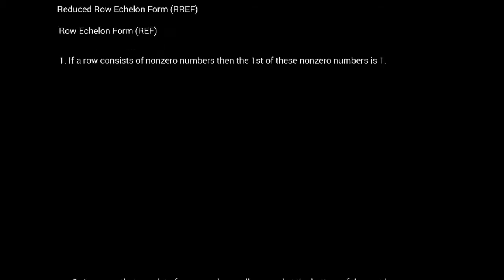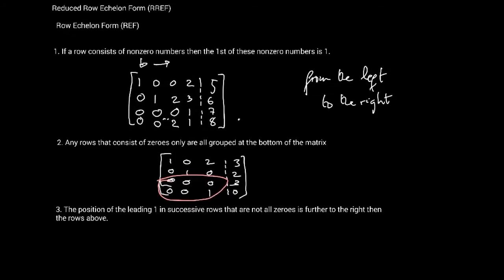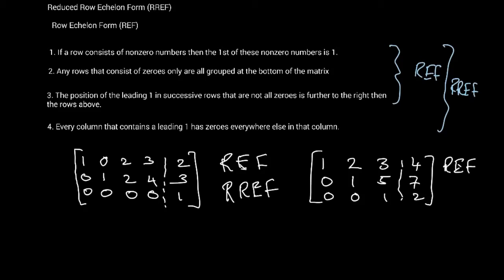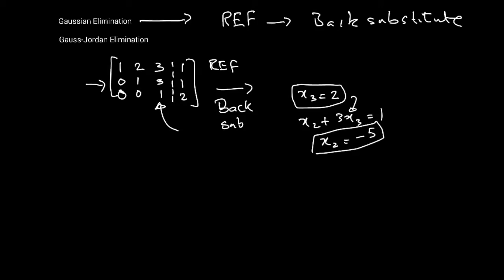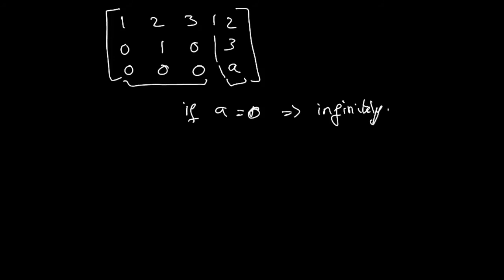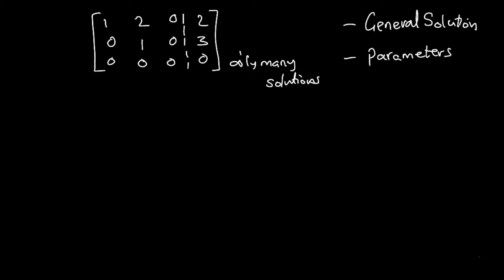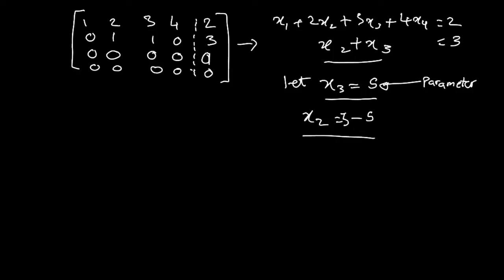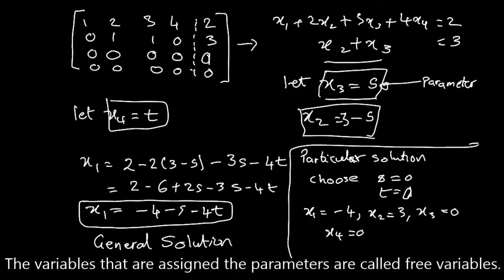Lecture 4 - Solving Linear Systems of Equations (part 3)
The following topics are covered in this video:
- Gaussian and Gauss-Jordan Elimination 8:51.40
- General solutions, parameters & free variables 13:45